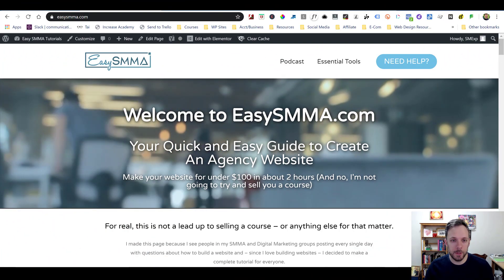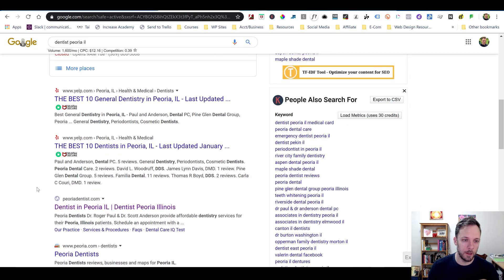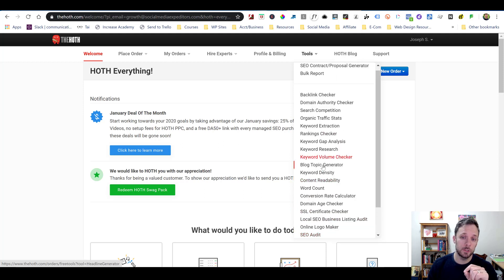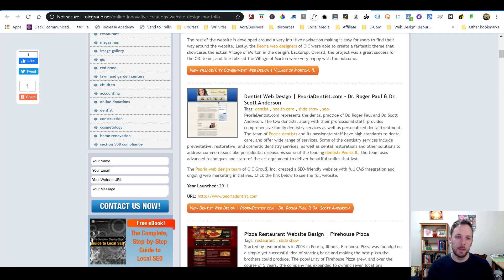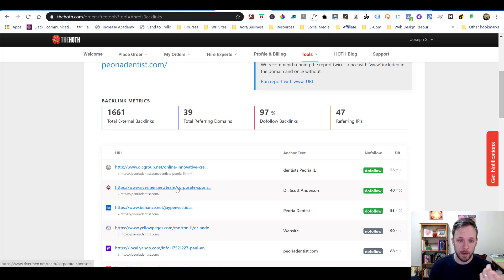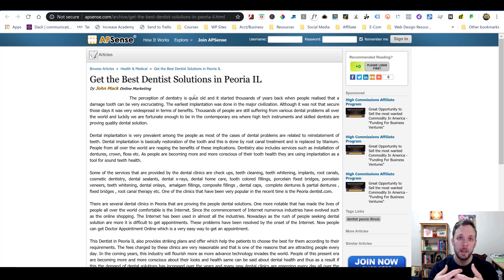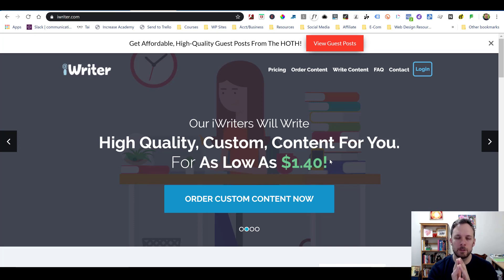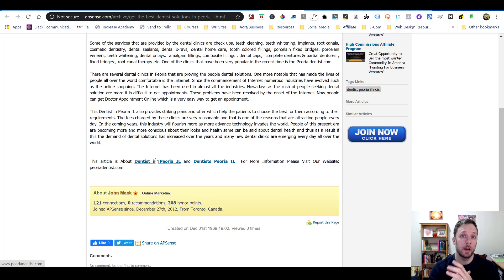My Favorite FREE SEO Tool for Building Backlinks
Building backlinks can be super time consuming and sometimes it's hard to know how many links you'll need to rank. It can also be hard to know where to find quality links without paying big monthly fees to SEO software sites.

In this video you'll learn my favorite FREE tool for finding high quality, relevant backlinks that can help rank you and your clients higher in Goggle while also driving more traffic and building authority.

▶ Get 10,000 free words of AI content with the best AI writing assistant in the world

Don't have an agency website yet? No worries! I created a completely free collection of tutorials here that show you how to build yourself a custom WordPress website in less than 2 hours. No opt-in required. It's awesome:

-Get blazingly fast, incredibly affordable website hosting for unlimited website.